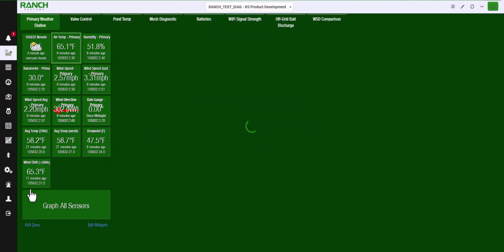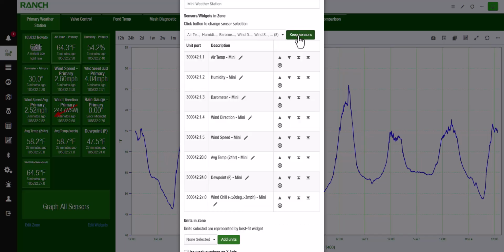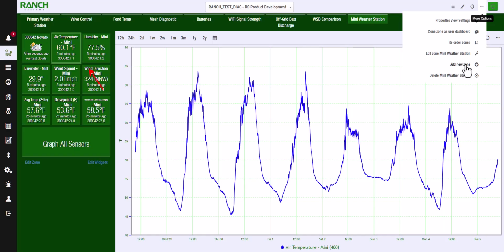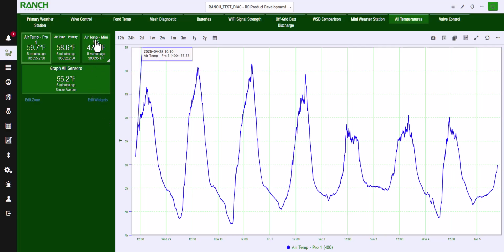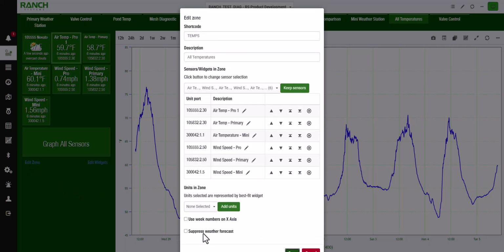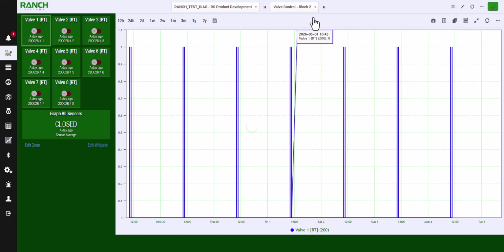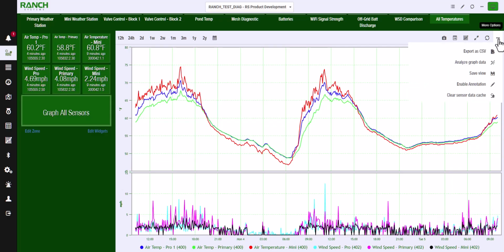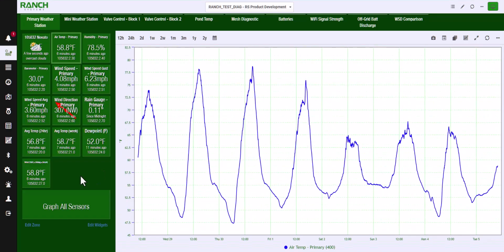myRanch Tutorial: Adding and Managing Property Zones (Part 2)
In today's tutorial, we’re moving beyond the basics and getting hands-on with the myRanch property zone management tools. From weather stations to irrigation valves, we’ll show you how to customize your dashboard for maximum efficiency.

🔹 Adding New Zones: Step-by-step walkthrough of creating a zone for a mini weather station
🔹 Smart Sensor Filtering: How to use RSUIDs and search filters to quickly find the exact equipment you need.
🔹 Custom Descriptions: Learn how to rename sensors and zones so your entire team stays on the same page.
🔹 The "Graph All" Power: Compare data across the entire property (like temperatures or wind speeds) in one unified view.
🔹 Managing Control Zones: Setting up switches for irrigation valves to turn hardware on/off directly from the interface.
🔹 Reordering & Customizing: How to move zones around your dashboard and set specific date ranges as your default view.
🔹 Editing & Deleting: Quick fixes for when you select the wrong sensor or no longer need a specific zone grouping.

0:00 - Introduction
0:40 - Creating Zones
4:50 - Editing Zones
7:55 - Renaming Zones
8:44 - Reordering Zones

📺 Missed the First Installment?
If you need an overview of what property zones are and why they matter, be sure to watch myRanch Tutorial: Using Property Zones for Faster Data Analysis (Part 1)